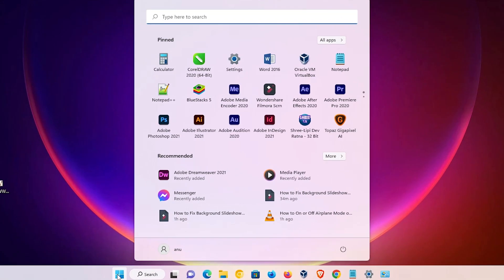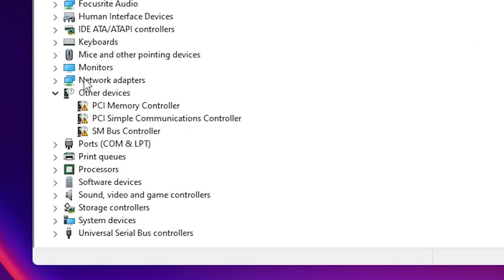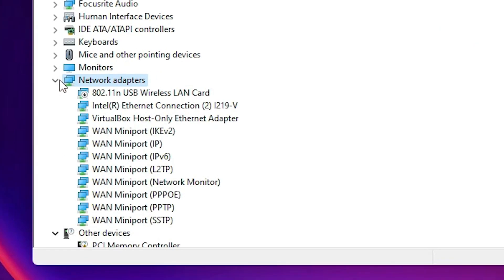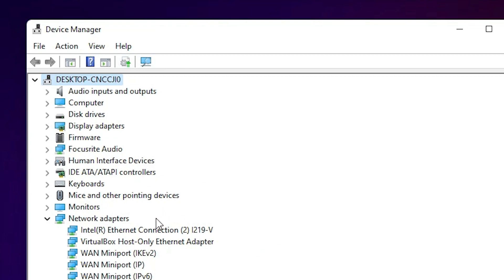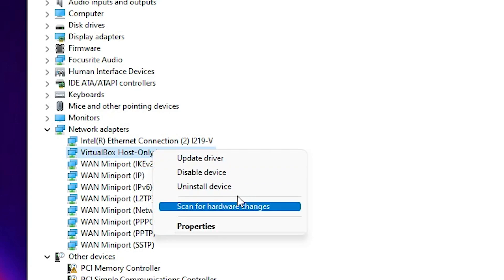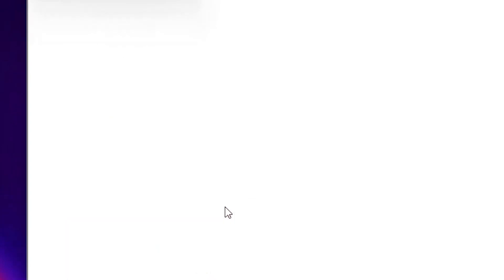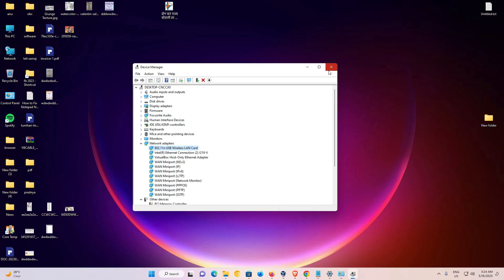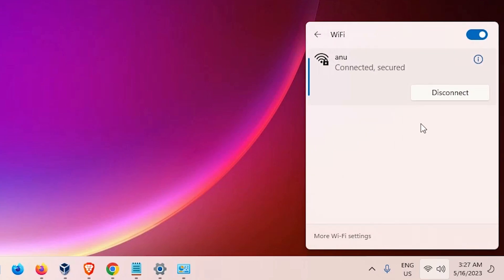How to Fix WiFi Not Showing in Windows 11 | Fix Missing WiFi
Are you experiencing the frustrating issue of Wi-Fi networks not showing up on your Windows 11 PC or laptop? Don't worry, we've got you covered! In this step-by-step tutorial, we will guide you through various methods to troubleshoot and fix the problem of Wi-Fi networks not appearing in Windows 11.

If you're unable to see any available Wi-Fi networks in your Windows 11 device, it can be a frustrating experience. However, with this comprehensive tutorial, you'll learn effective solutions to resolve the issue and regain access to your Wi-Fi connections.

We cover a range of troubleshooting methods, including checking Wi-Fi settings, updating drivers, resetting network settings, and more. Our step-by-step instructions are beginner-friendly and designed to help you follow along easily.

By following this tutorial, you'll be able to troubleshoot and fix the problem of Wi-Fi networks not showing up in Windows 11, ensuring you can connect to the internet seamlessly and enjoy uninterrupted online activities.

Whether you're using a desktop or a laptop, this tutorial is applicable to any Windows 11 device. We provide clear and concise guidance, empowering you to take control of your network connectivity and resolve the Wi-Fi network visibility issue.

Don't let the frustration of Wi-Fi networks not appearing hold you back. Watch this tutorial now and learn how to fix Wi-Fi network not showing in Windows 11.